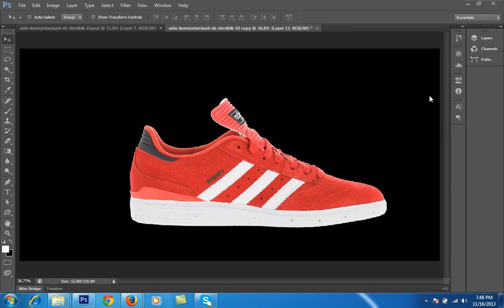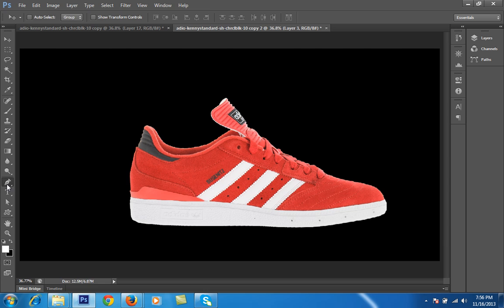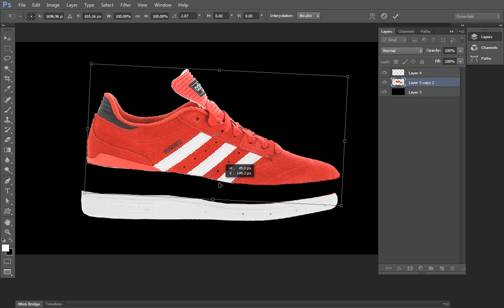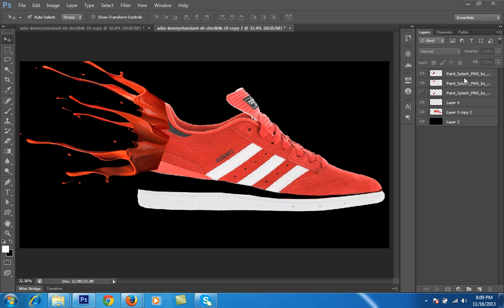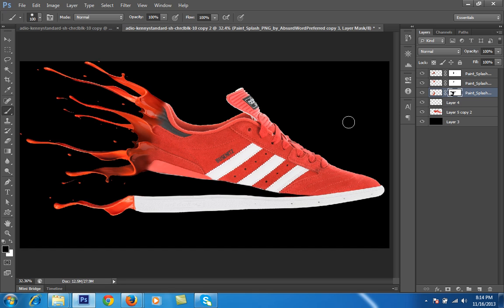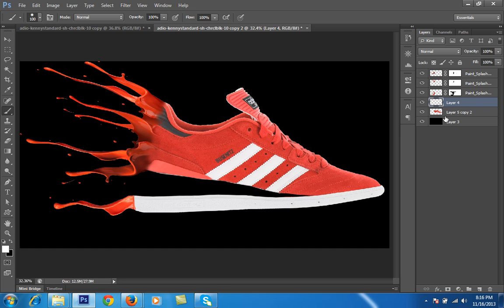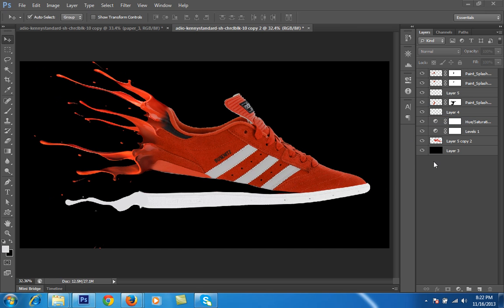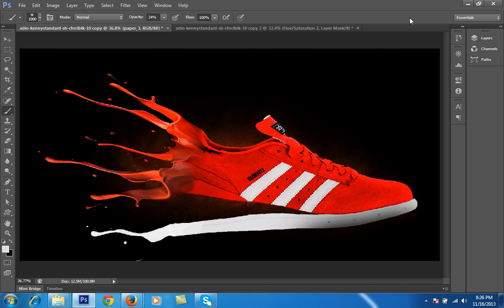Photoshop : Photo Manipulation, Photo effect, Photomanipulation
Photoshop photo manipulation, photo effect, scatter tutorial, splatter tutorial,dispersion,photomanipulation With Arun Kumar, Adobe Photoshop cs5 and cs6 tutorial, adobe photoshop lightroom 5 tutorials and digital photography. this is final vdeo for photoshop manipulation of shoe image with paint splash final wallpaper.